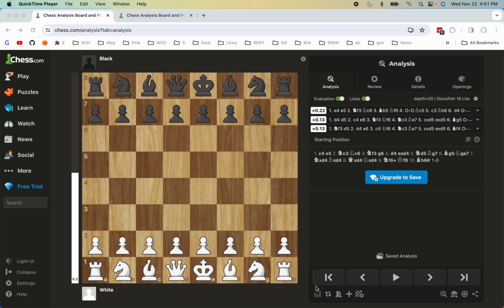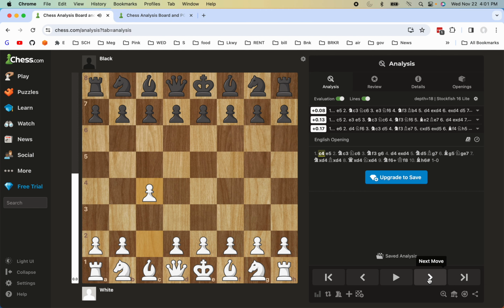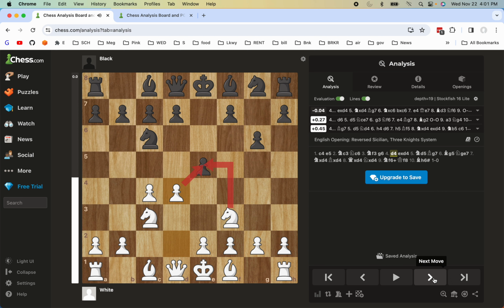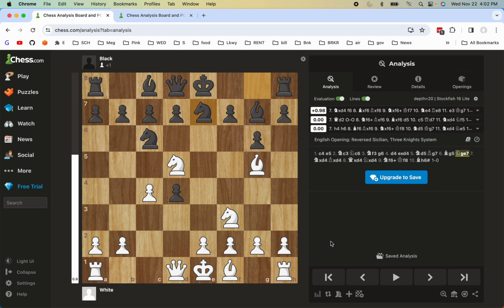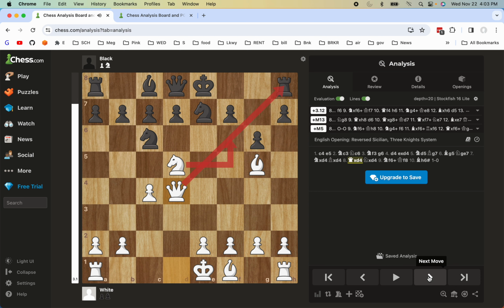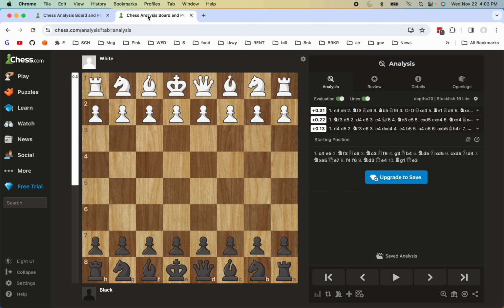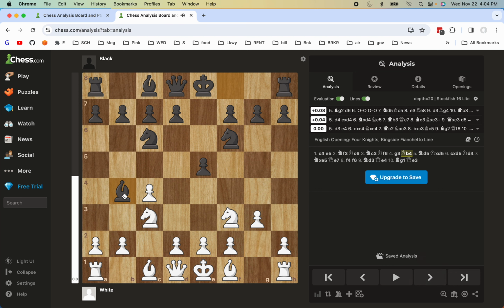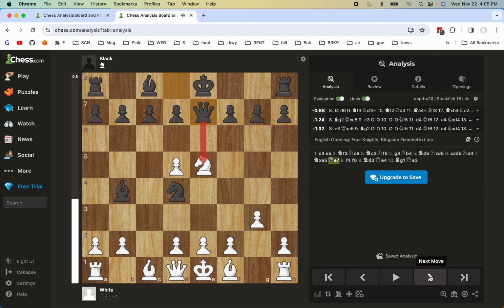Asymmetrical English opening traps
Asymmetrical English opening (C4) is one in which black doesn't mirror the initial moves of white. Go over some traps in this opening line to watch out for.